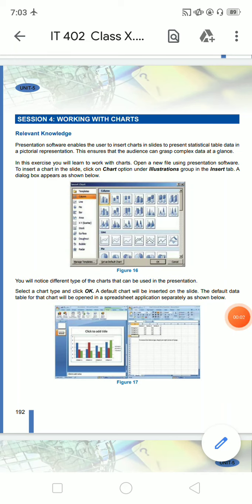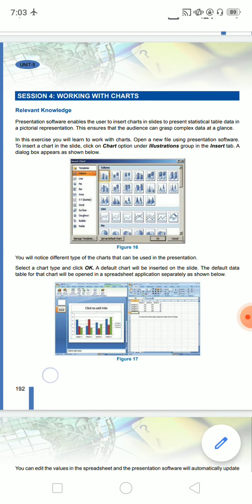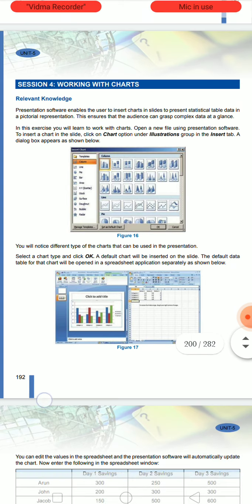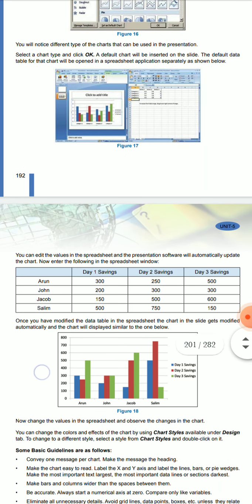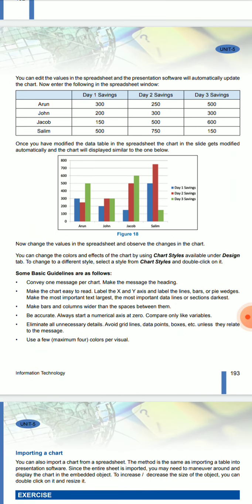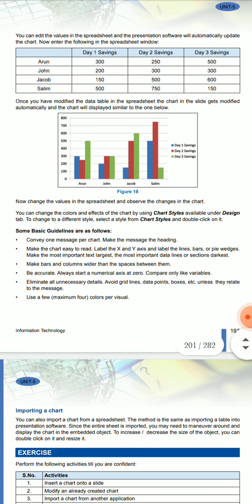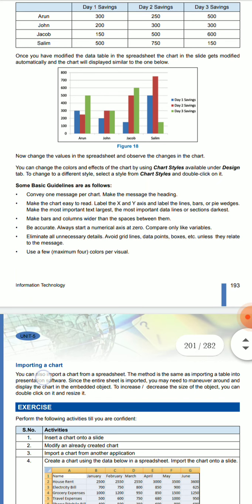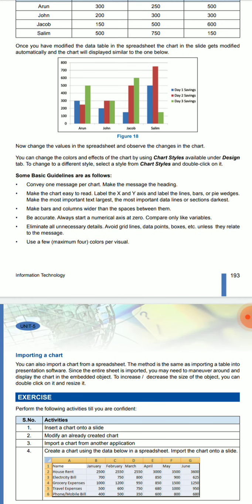IT 402 CHAPTER 5 SESSION 4